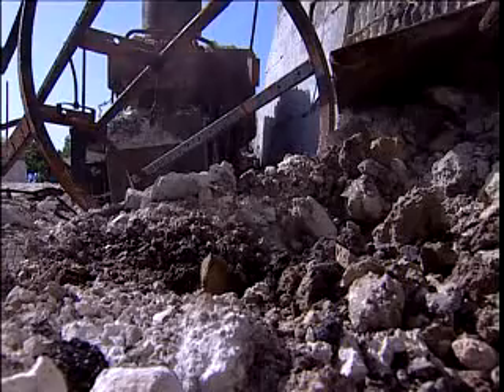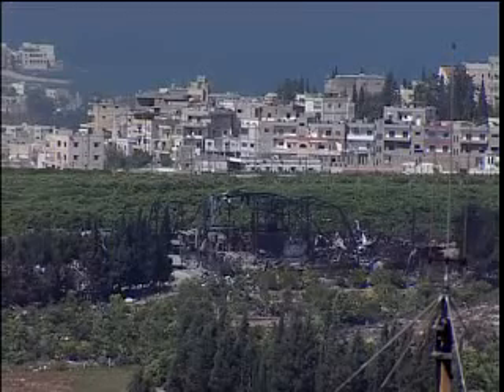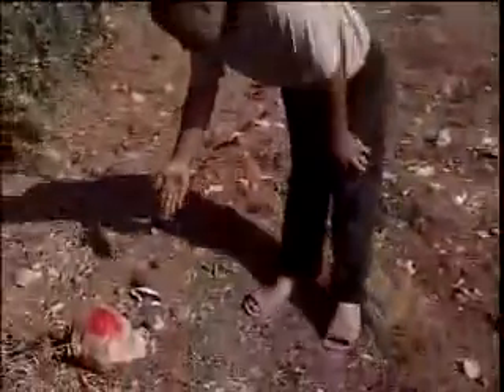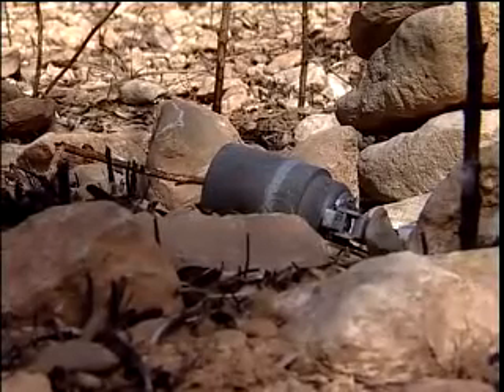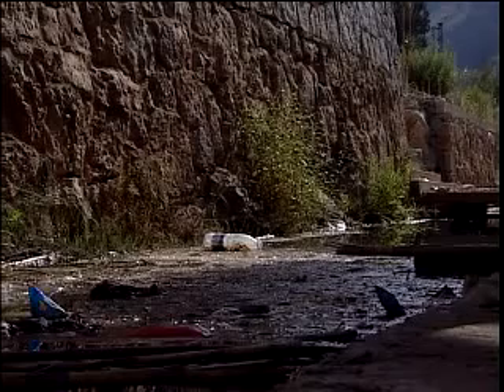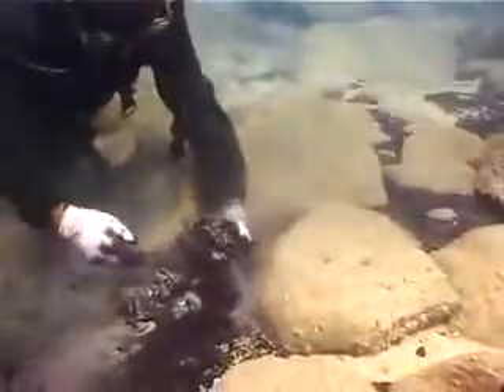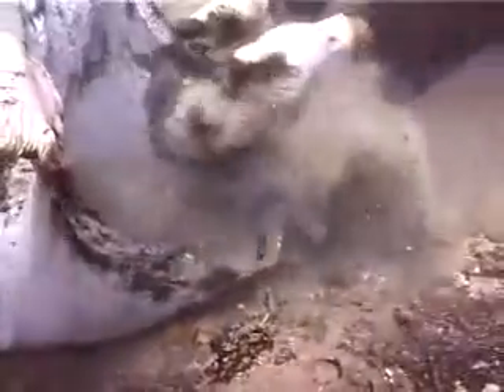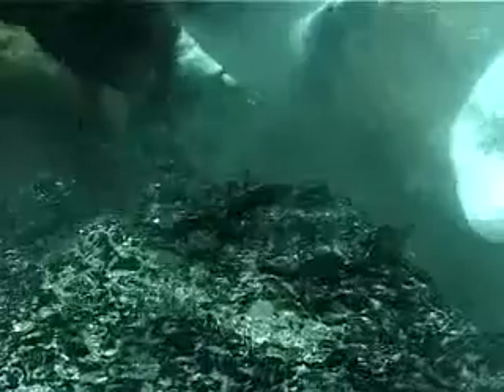Lebanon post war environmental impact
This short documentary is an update of Lebanon post war environmental impact in the summer of 2006. This was shot in the fall of 2006. Marine Biologist and other specialist show and explain to us the impact of this pollution that was caused from Israelis air strike on the Jiyyeh power plant which dropped from 15,000 to 30,000 Tons of oil into the Mediterranean. The state of Israel did not allow a clean up to take place, and continued the destruction of Lebanon for a full month. The still have not paid for the harm they have done. The United Nations, the state if Israel, Hezbollah, and the Lebanese Government failed to do anything about this pollution, nor have any of these groups even spoke out about this. Instead, they all bicker amongst each other. They are all to blame for not taking serious action.